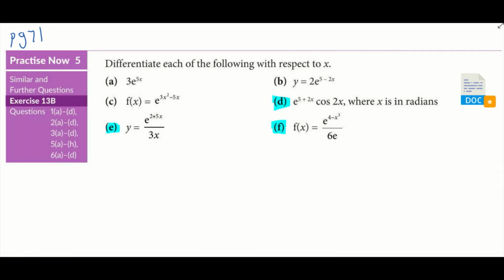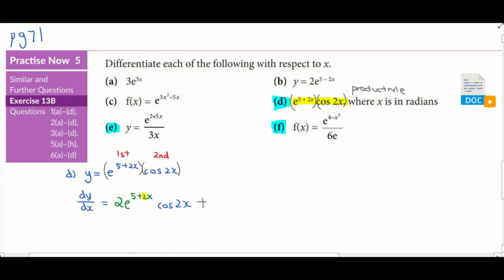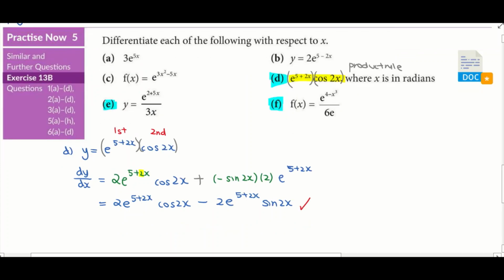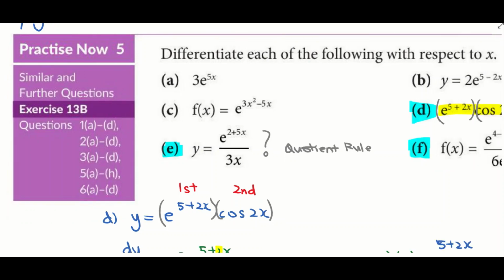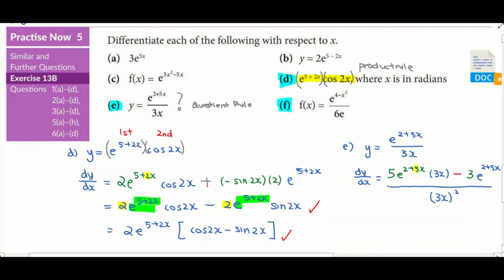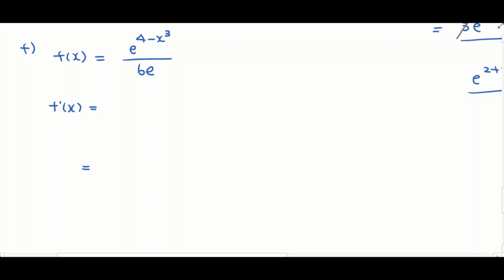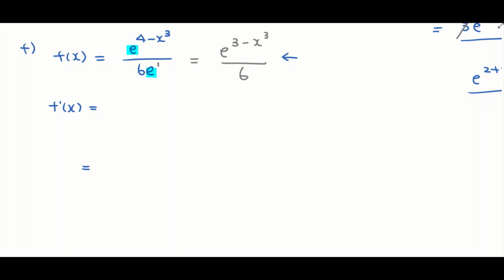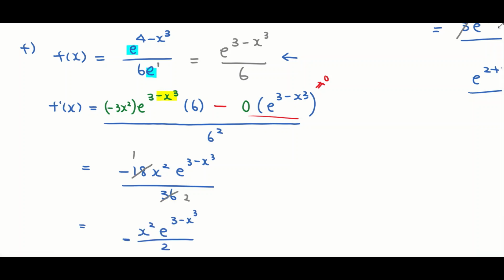2023 AM 4EX Exponential Differentiation 2 - Composite Functions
Chapter 13: Differentiation of Trigonometric, Exponential & Logarithmic Functions
Exponential Differentiation with Composite Functions